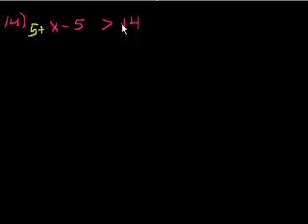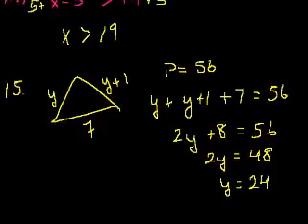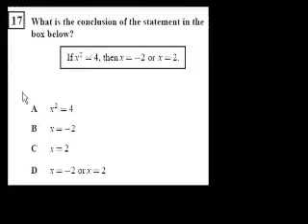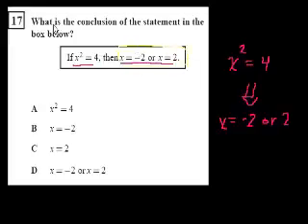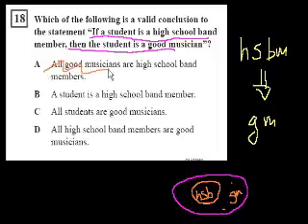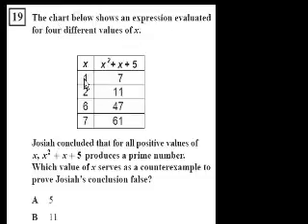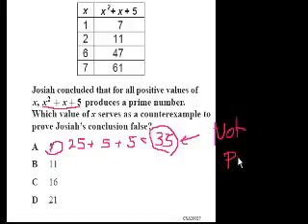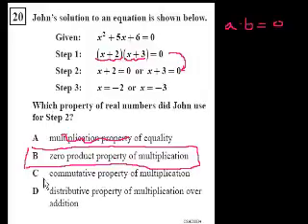003 CA Algebra I Simple Logical Arguments